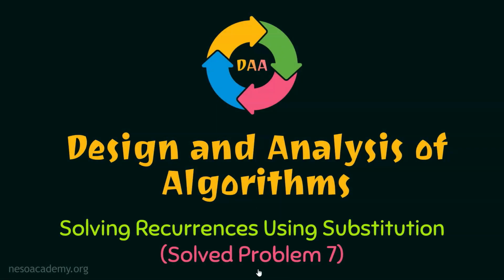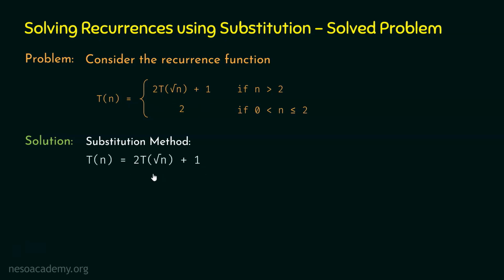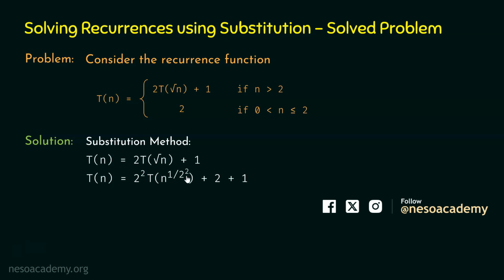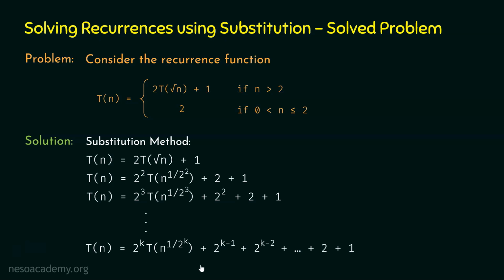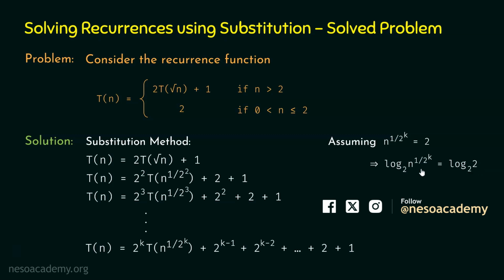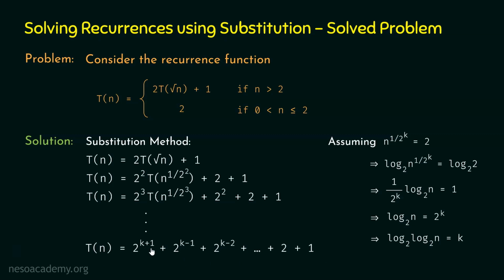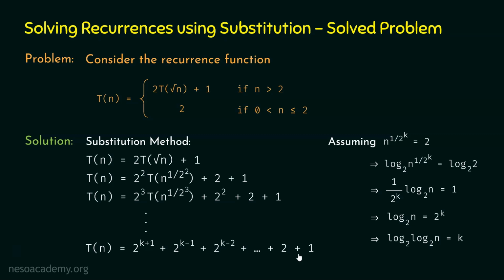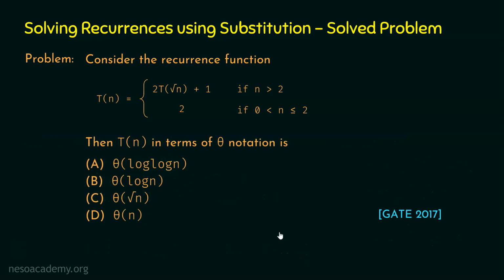Solving Recurrences using Substitution Method (Solved Problem 7)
Algorithms: Solving Recurrences using Substitution Method (Solved Problem 7)
Topics discussed:
1. A Solved Problem (GATE 2017) on Solving Recurrence Relations using the Substitution Method.